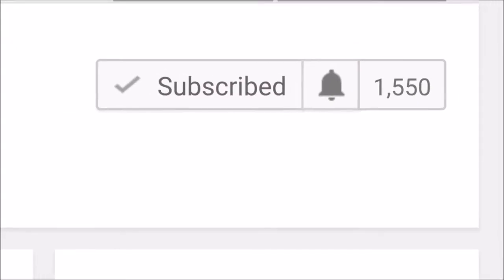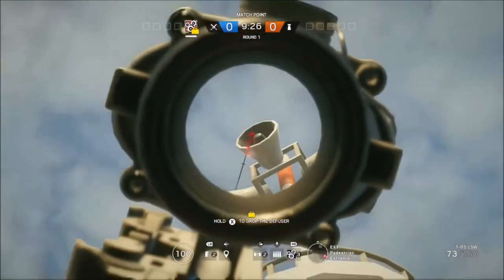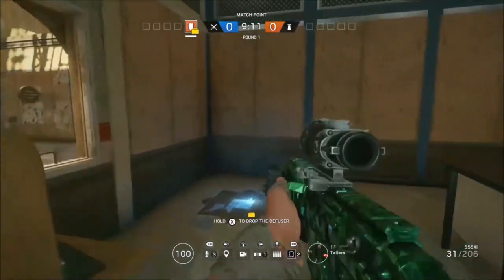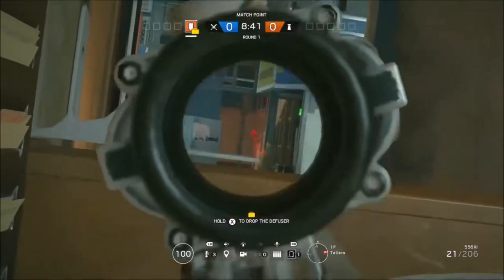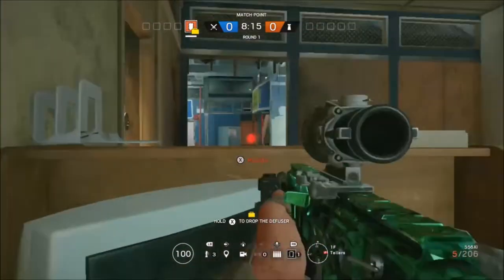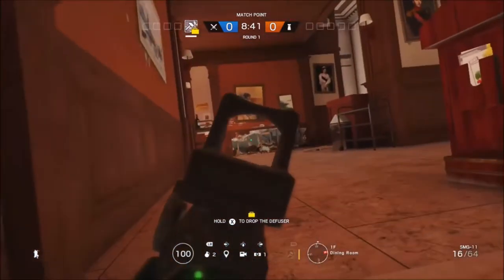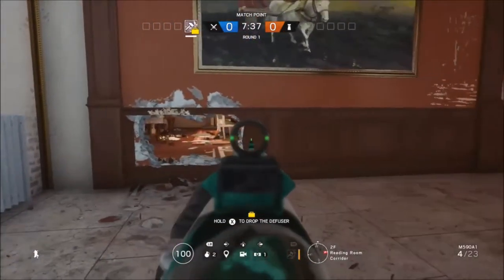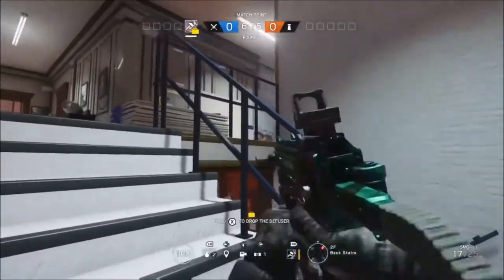TCR6S | Pro League Best Tips And Tricks (Line Of Sight And More) Becoming An Pro Player!!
(Keep Grinding)